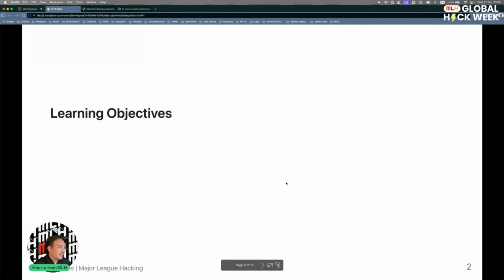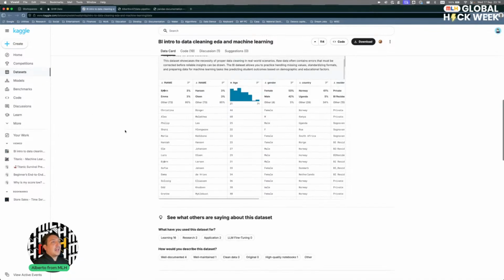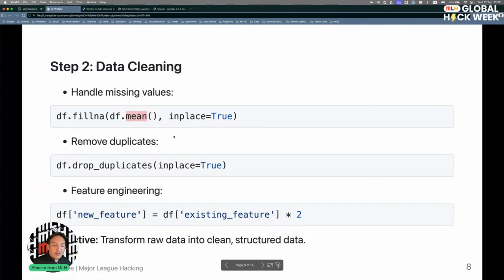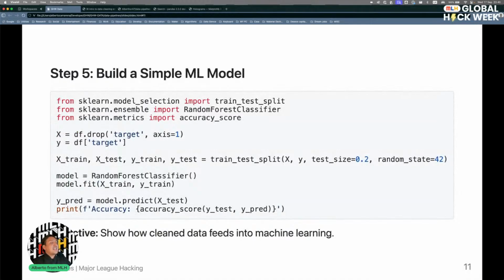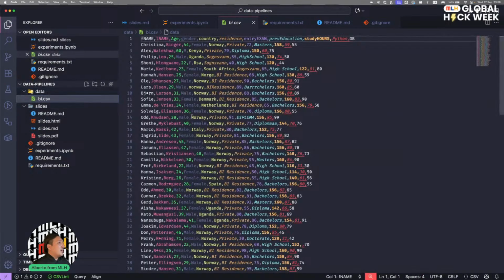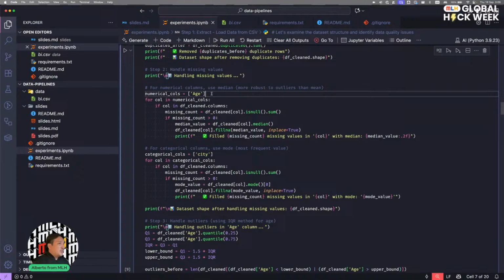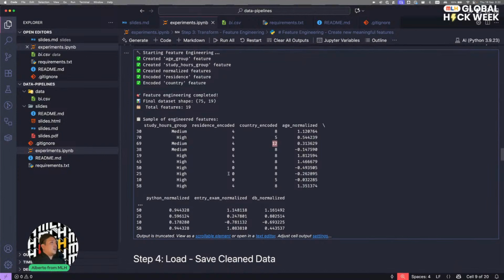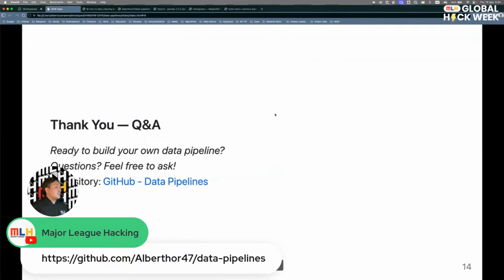[GHW Data] Data Pipelines